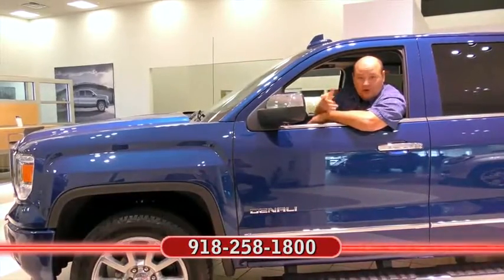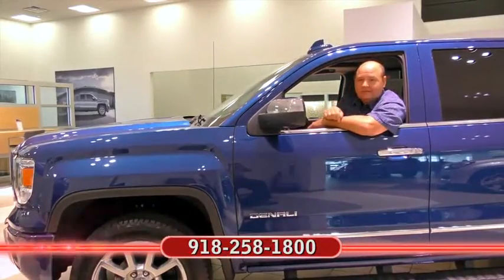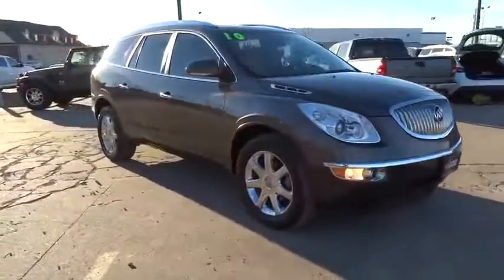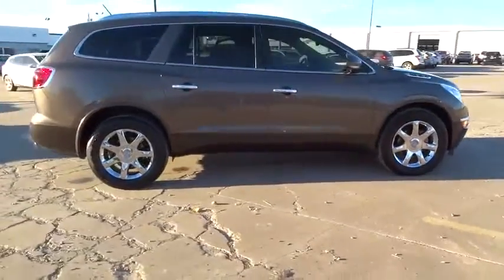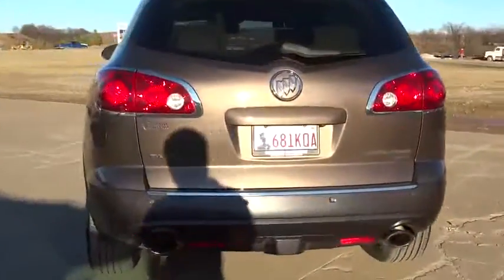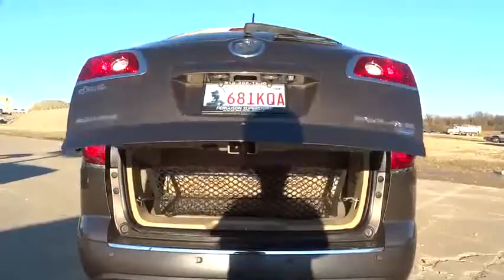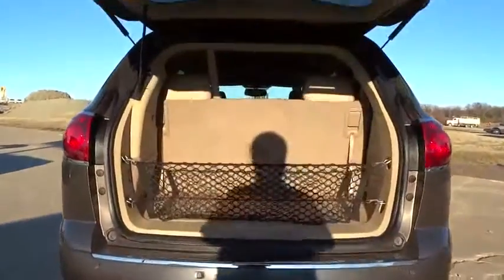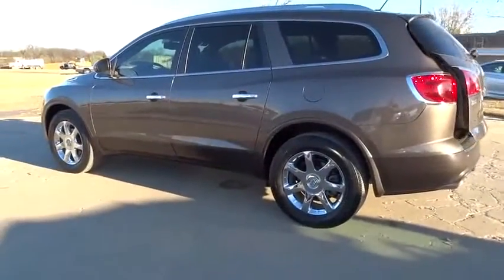2010 Buick Enclave Tulsa, Broken Arrow, Owasso, Bixby, Green Country, OK B6034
2010 Buick Enclave
2010 Buick Enclave CXL w/1XL - Stock#: B6034 - VIN#: 5GALVBED3AJ263277

Ferguson Superstore
1601 N Elm Place

***REMOTE START***, ***HEATED LEATHER SEATS***, and ***CLEAN CARFAX***. AWD. Are you READY for a Buick?! No games, just business!Imagine yourself behind the wheel of this terrific 2010 Buick Enclave. It is nicely equipped with features such as ***CLEAN CARFAX***, ***HEATED LEATHER SEATS***, ***REMOTE START***, and AWD. Designated by Consumer Guide as a Premium Midsize SUV Best Buy in 2010. New Car Test Drive called it ...a smooth and luxurious family hauler. Roomy and comfortable, it seats seven or eight. It has a nice, smooth ride, and its modern V6 engine provides smooth power and good fuel economy for a vehicle this size... This great Enclave is the SUV with everything you'd expect from Buick, and THEN some. We've Got What You're Looking For!